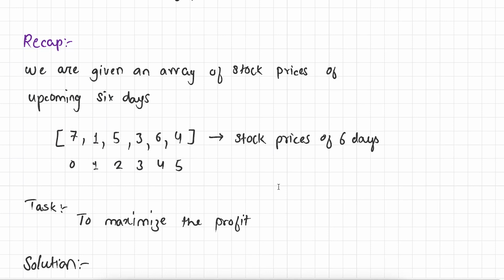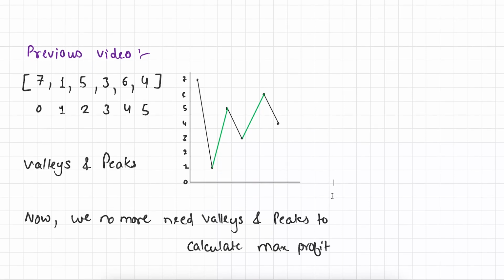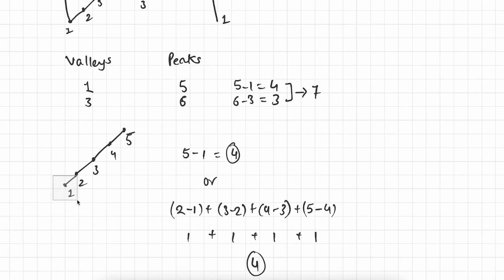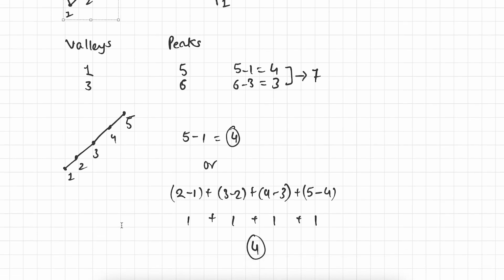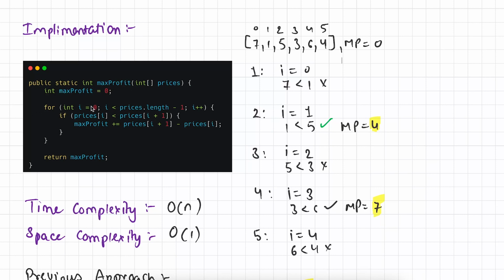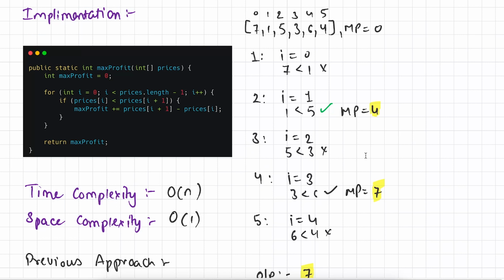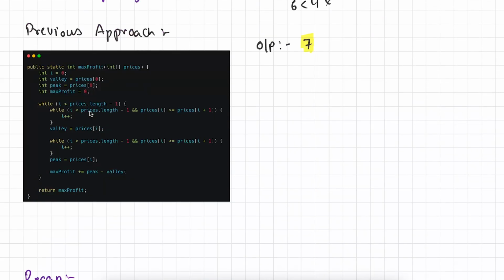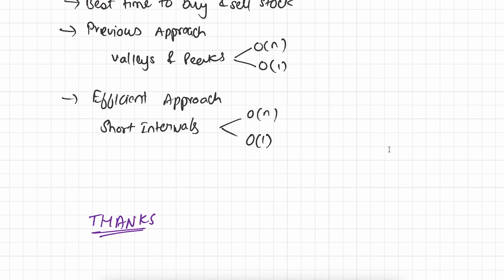Best time to Buy and Sell Stock - Part 3 | Iterative Approach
In this video, I talked about the problem. The problem is given as "Best time to Buy and Sell Stock".